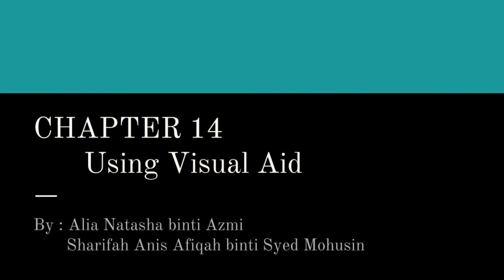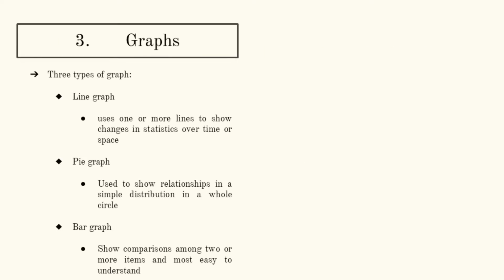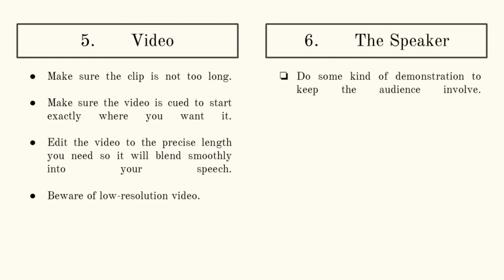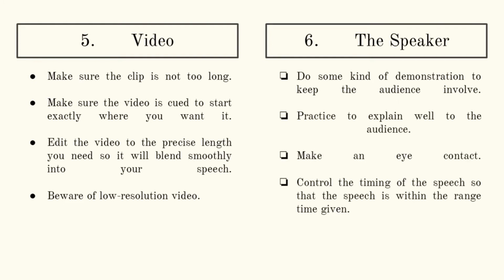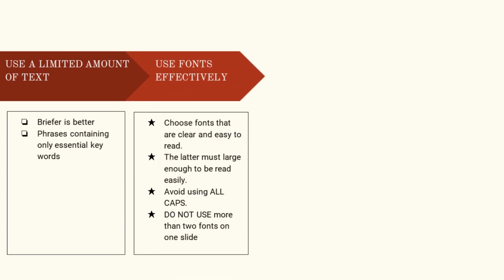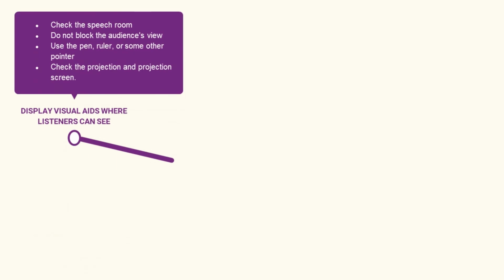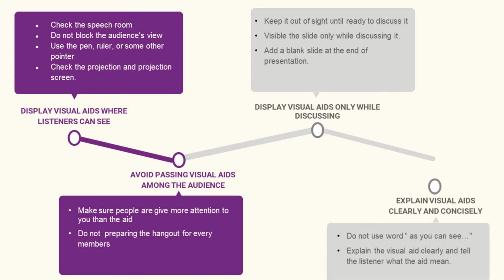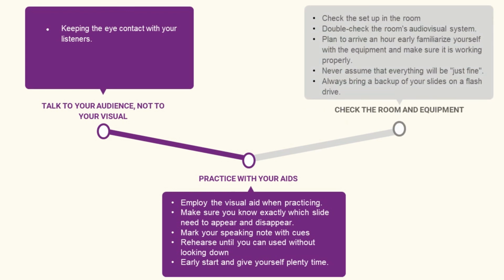ELC590 CHAPTER14 PRESENTATION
this presentation by:
Alia Natasha
Sharifah Anis Afiqah